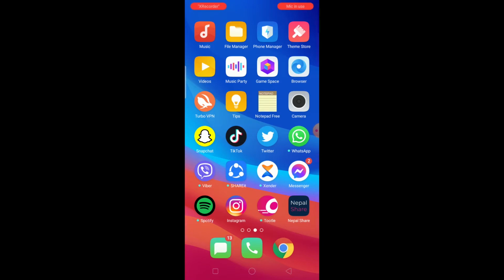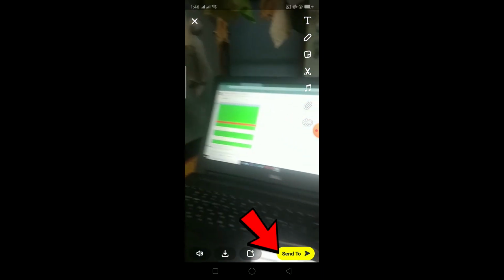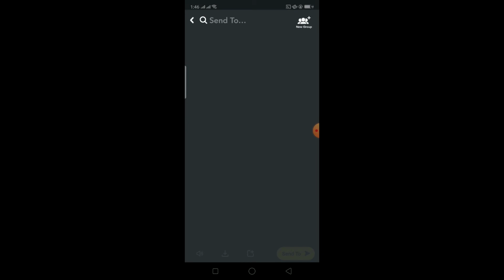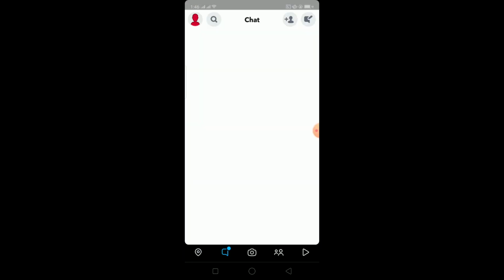Snapchat SloMo Video: How to Slow Down Videos in Snapchat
How to slow down videos on Snapchat IPhone | snapchat slow down video filter
Have you tried all the snapchat filters including the slow down video filter where you can slomo your video? This video tutorial guides you through the step by step process on how to slow down videos in Snapchat. So for this, all you need to do is record the video from your Snapchat camera and not from your phone camera.and once the video is ready, apply the slow down filter as shown in the video. Also make sure you watch the slow down icon carefully.
So, this is how you can slow down videos in Snapchat in android.